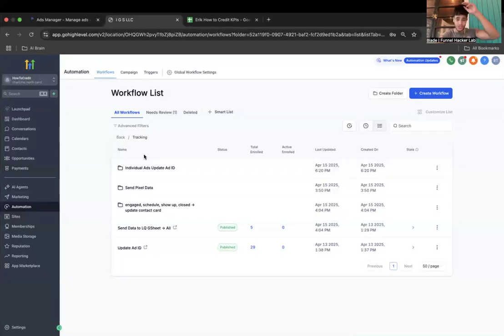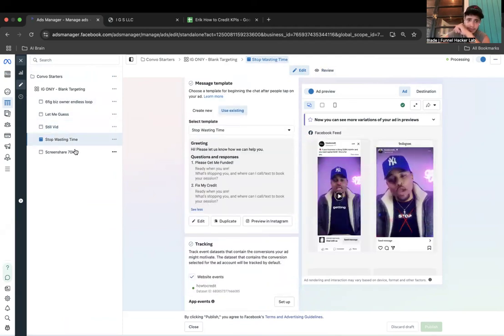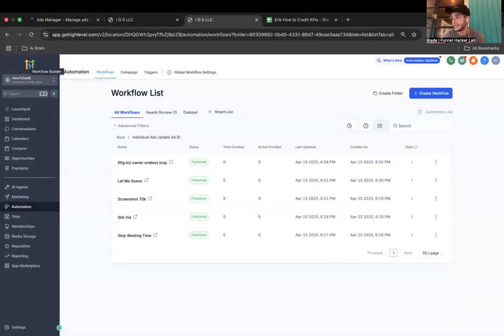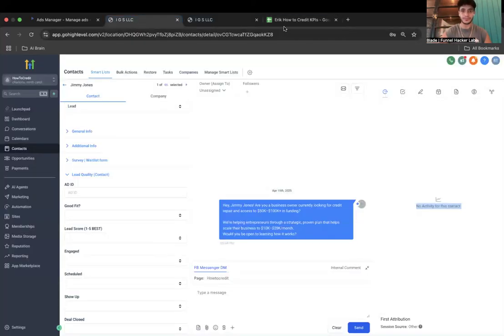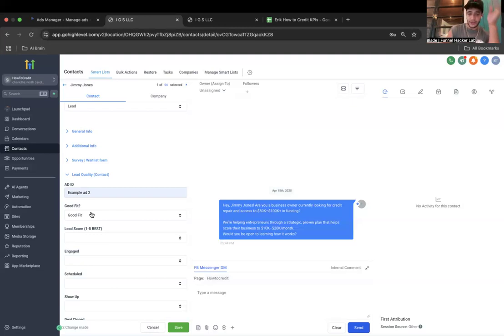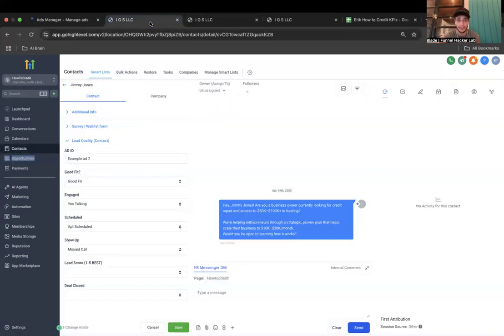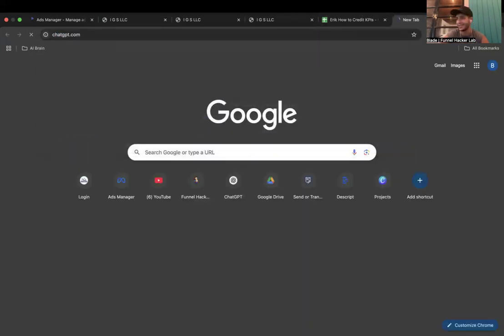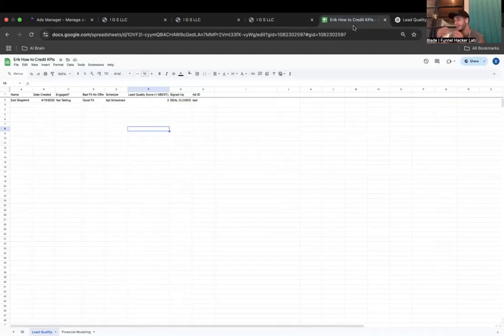How to Get Higher Quality Leads for Your Credit Repair Business Through Facebook & Instagram Ads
Mastering Lead Quality Management for Credit Repair Business: Maximize Your Facebook & IG Ads

Boost Your Credit Repair Business with Effective Facebook Ads

In this video, we dive into a detailed lead quality management system perfect for credit repair business owners looking to scale up with Facebook and Instagram ads. We'll screen share an exact step-by-step process to track and nurture leads effectively. Learn how to use conversational starter ads on Messenger, automate lead tracking, and optimize your ad spend based on lead quality. With a focus on generating high-quality leads that convert, discover how to streamline your process, minimize your ad spend, and close more deals. This video is essential for any business owner aiming for consistent six-figure months.

Get in Contact with us👇
Phone: